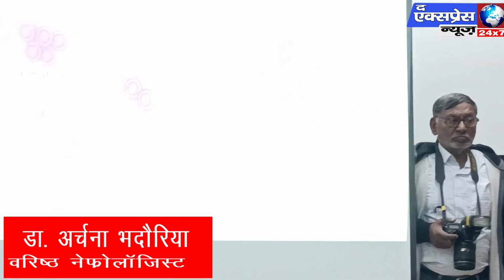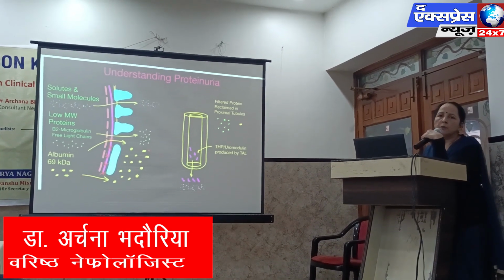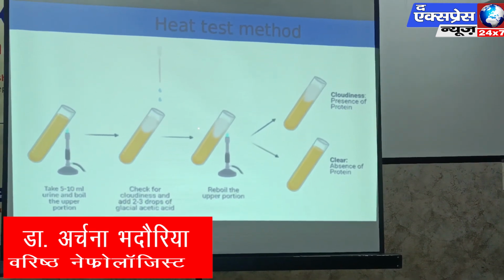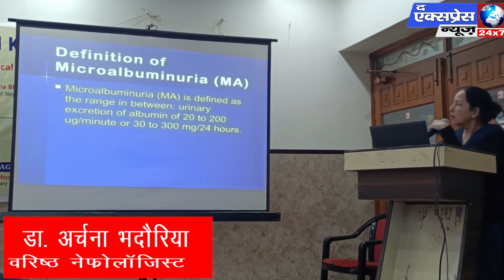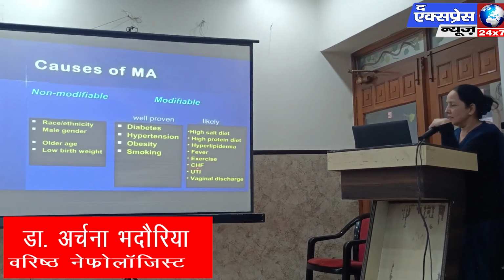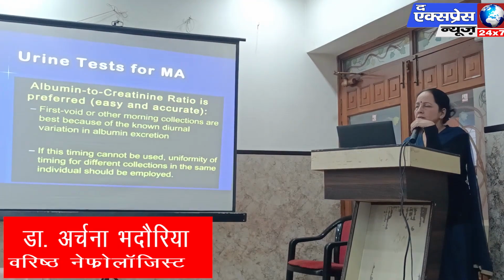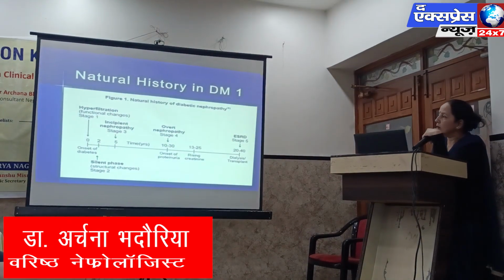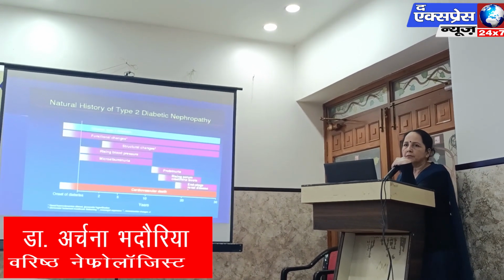Diabetes: Understand kidney in medical term so that Diabetes never happens/ Dr Archana Bhadauriya